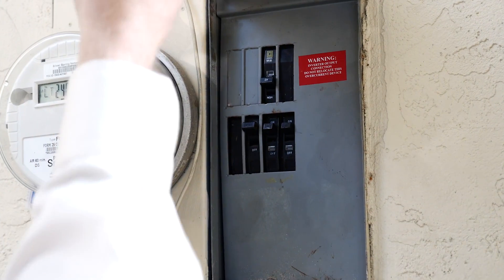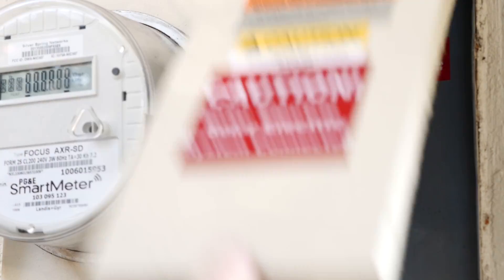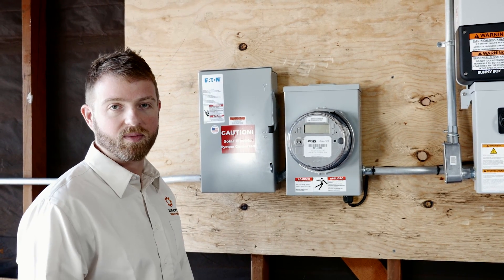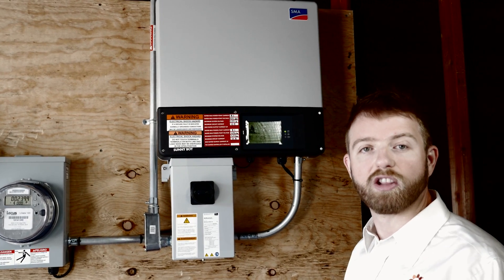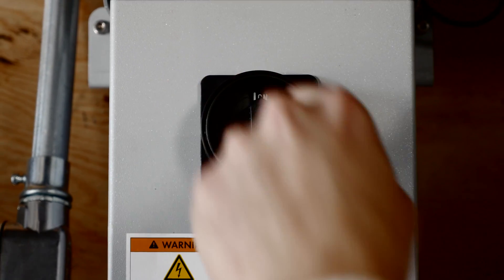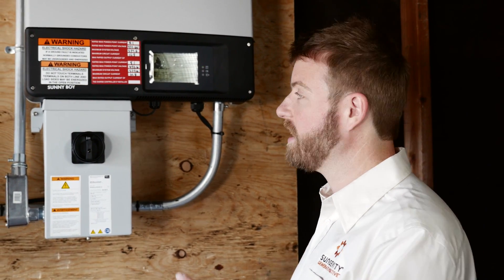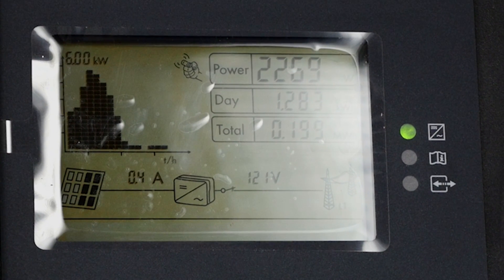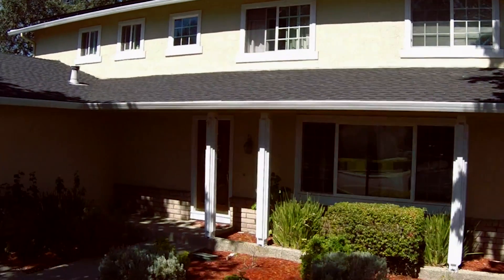How To Turn On Your Solar System (ABB/PowerOne, Kaco and SMA/Sunnyboy Inverters)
After you receive permission to operate, you can turn on your solar system by following these simple steps.

These instructions apply to ABB (PowerOne), Kaco and SMA (Sunnyboy) inverters.